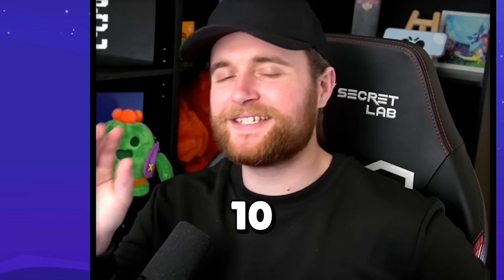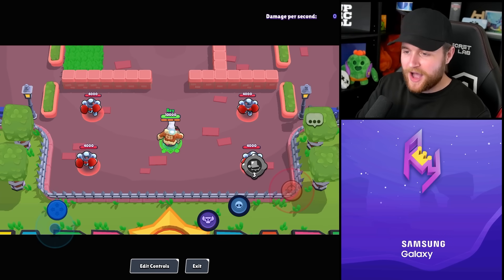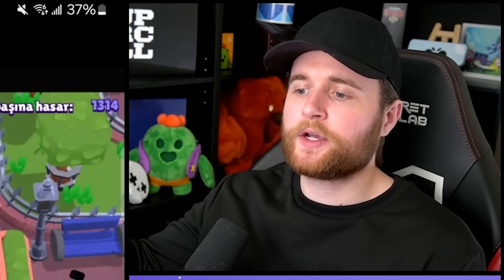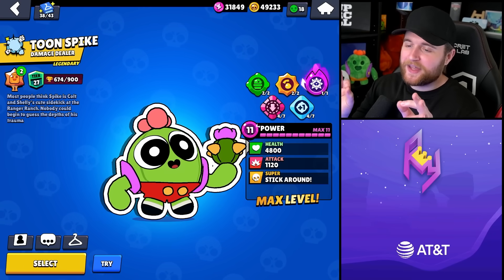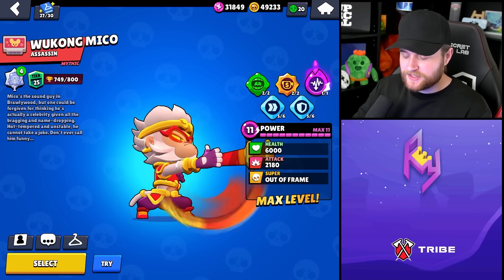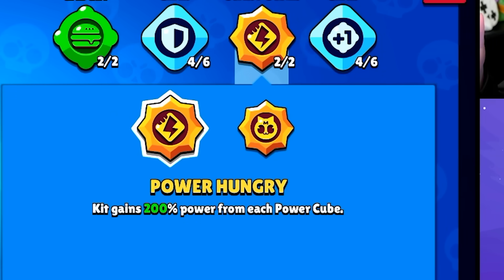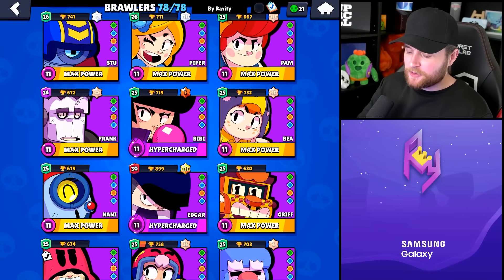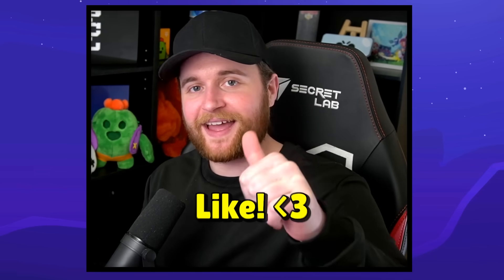10 ANNOYING Bugs that Haven't Been Fixed in Brawl Stars..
10 Annoying BUGS That Haven't Been Fixed in Brawl Stars..

Huge shoutout to Arvi Kivra who made the Buzz Render in the Thumbnail! PLEASE Check them out here!